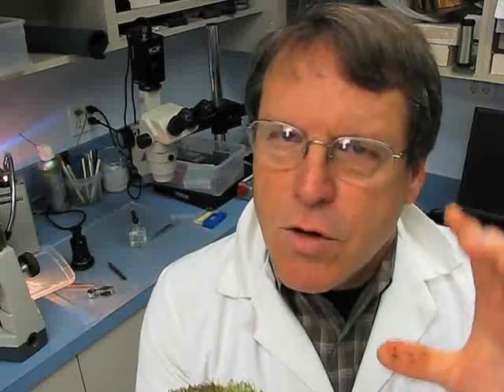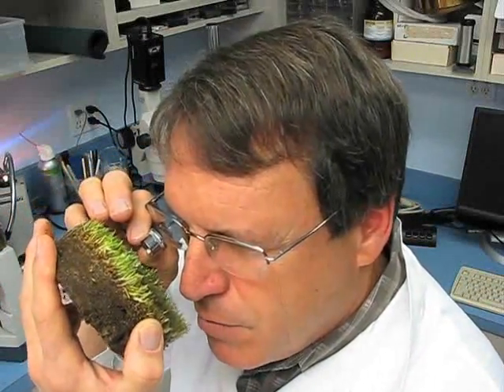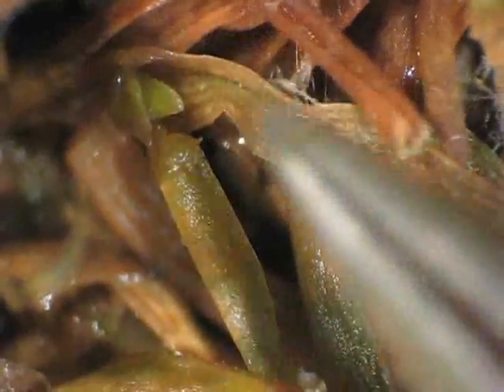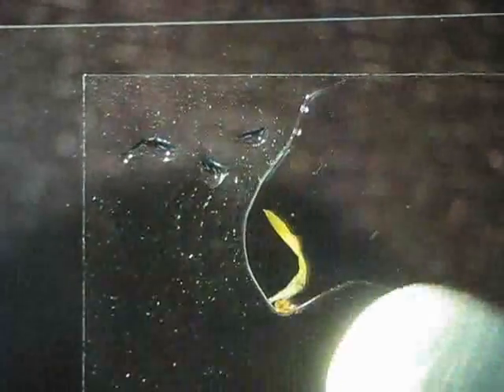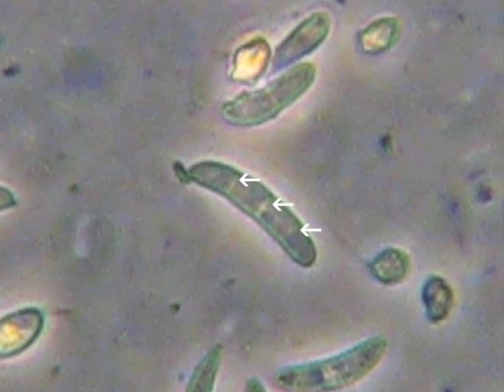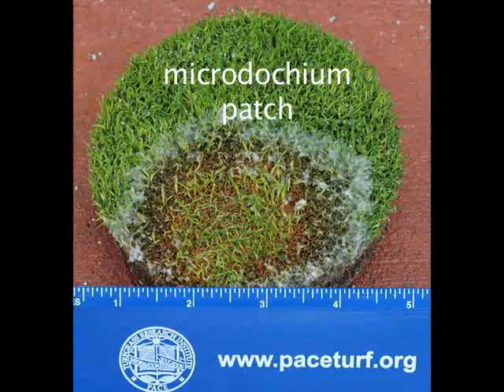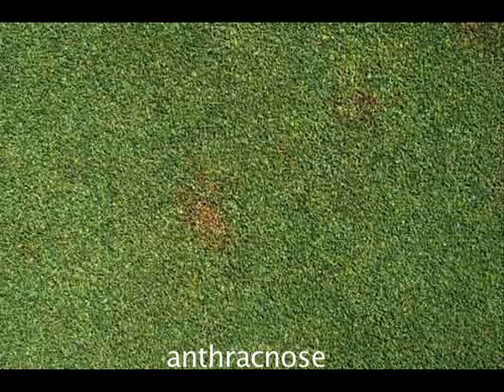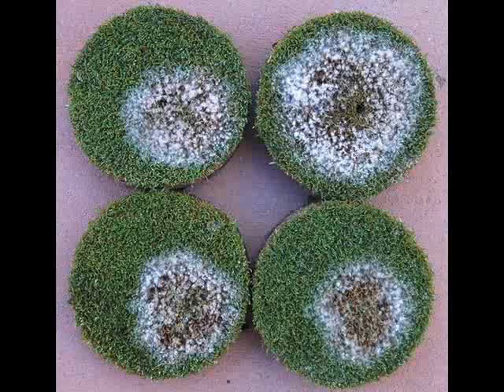Microdochium patch (snow mold) diagnosis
This video will describe the diagnostic characteristics of Microdochium patch (also known as snow mold) and compare it to anthracnose (Colletotrichum cereale) with which it is sometimes confused.